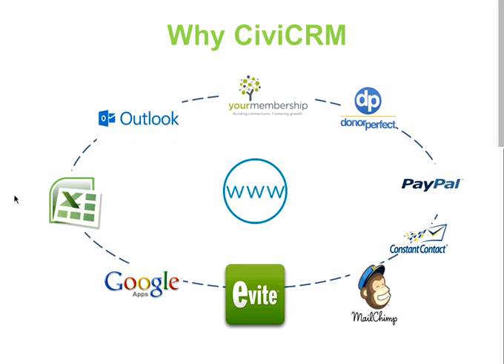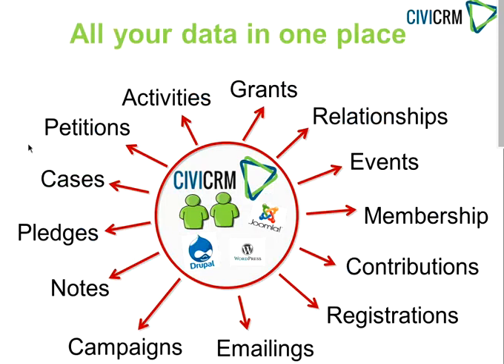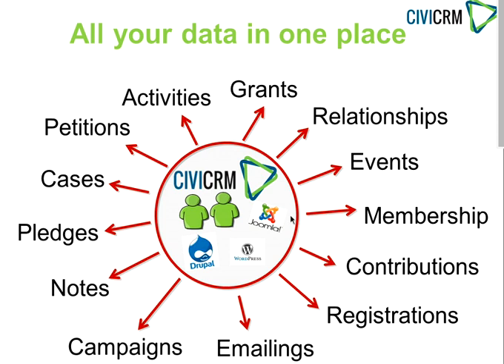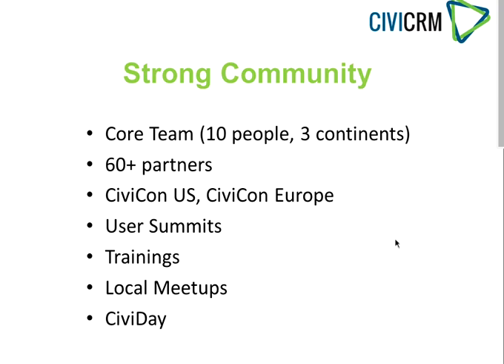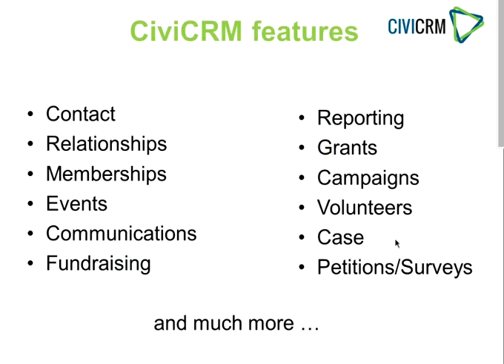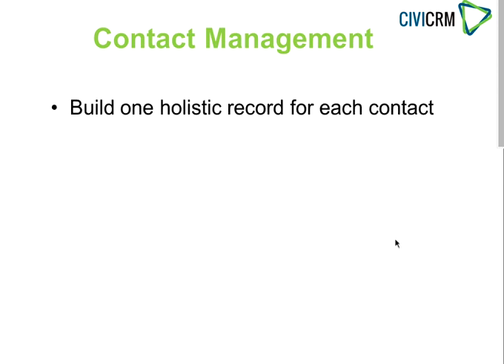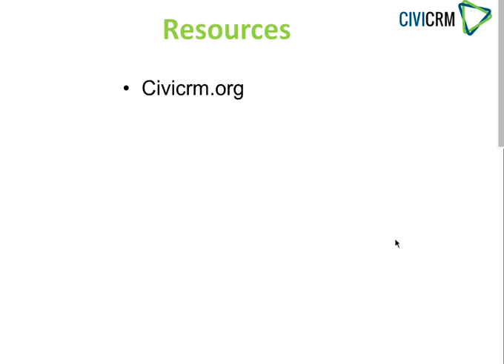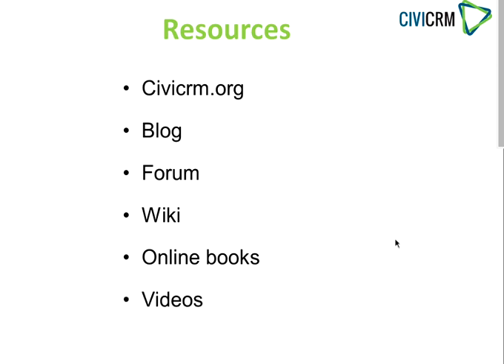Introduction to CiviCRM presented by CiviDesk (Webinar August 2015)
If you're new to CiviCRM and wondering where to start, join us for a New User Orientation.  Whether you are just cracking open the book or already importing your organization's data, you may feel overwhelmed by just how much there is to learn.  We're here to help.  Each orientation is hosted by a user, administrator or developer, eager to answer your questions and share their experiences using CiviCRM.

The focus on this session will be a general introduction to CiviCRM, how to get started, resources and a look at how you can group and segment your contacts. However, you are welcome to ask any questions!